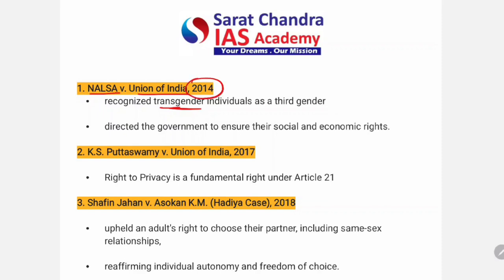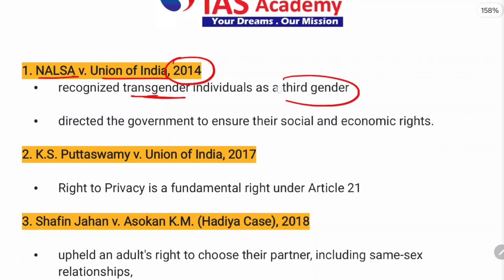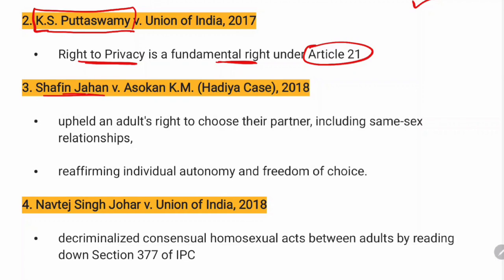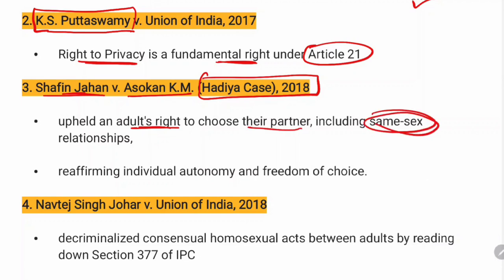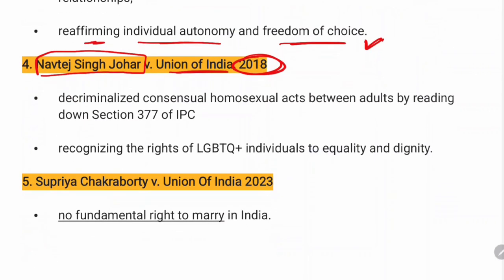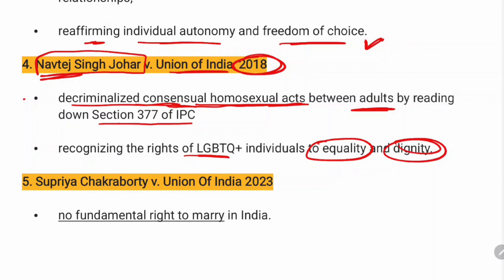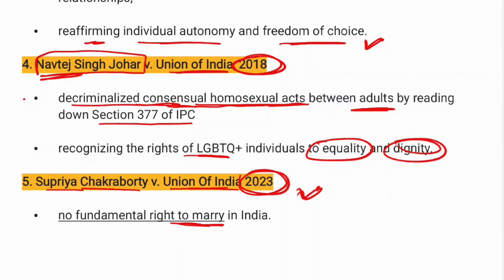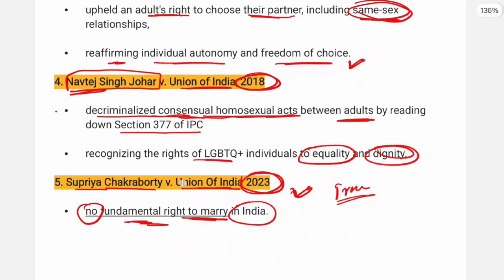Supreme Court Judgements on Transgender Rights for UPSC Mains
Important Supreme court judgements related to Transgender rights for UPSC Mains. A brief discussion with concise notes is provided in this video. Specially important for UPSC mains appearing students as value addition content. Along with UPSC it can be useful in many other state and national level examinations like NABARD, RBI, CLAT, State PSC, APPSC, TPSC, etc.

1) UPSC Civil Services Coaching ( We are the best top rated IAS Academy in Hyderabad and Vijayawada, Andhra Pradesh by Times of India Excellence award)
2) UPSC CSE  Prelims Cum Mains Coaching in Classroom (Hyderabad, Vijayawada) and Online by expert faculty and IAS, IPS, IFS, IRS officers and Rankers
3) Prelims Crash course
4) CSAT Course
5) Prelims and Mains Test series (Online and offline) with evaluation and feedback by expert faculty
6) Group 1 of APPSC and TSPSC / TGPSC

In Vijayawada we have separate boys and girls campuses in several acres of land for Degree + IAS (3 Years Course at

    • Sarat Chandra IAS Academy || Tes...  ​

   / saratchandraiasacademy  ​